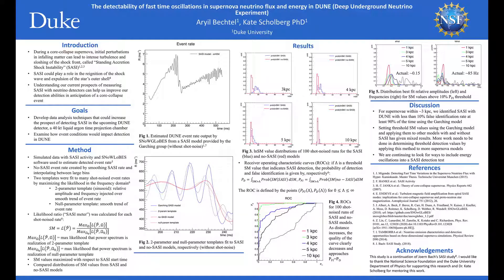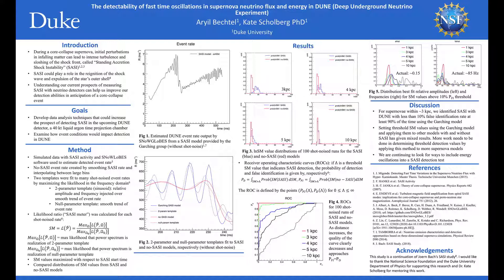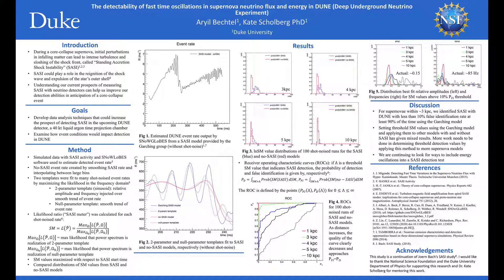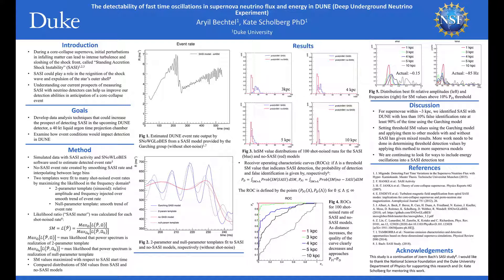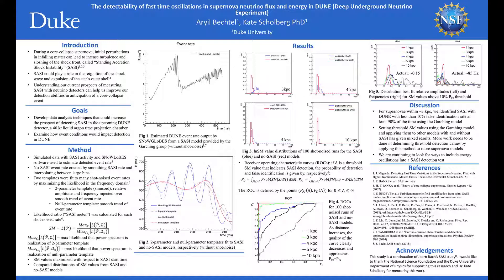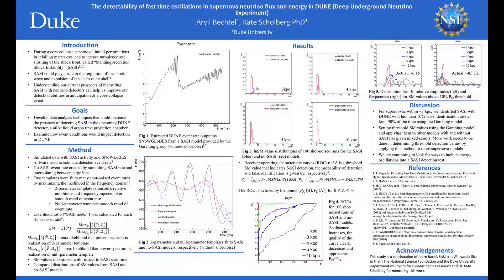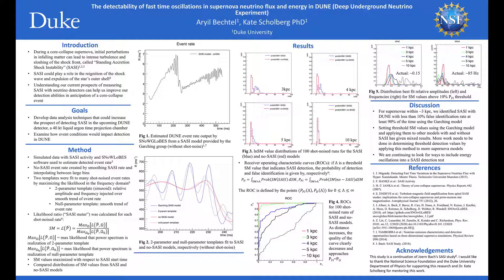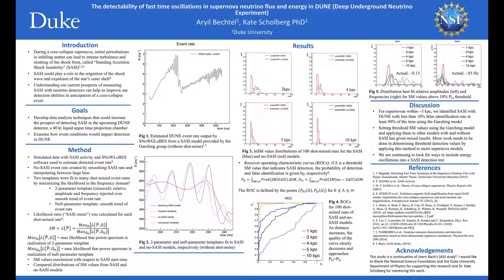Bechtel Aryil GA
The detectability of fast time oscillations in supernova neutrino flux and energy in DUNE (Deep Underground Neutrino Experiment)
Aryil Bechtel
Session GA